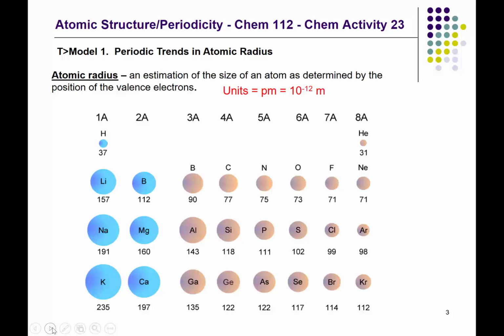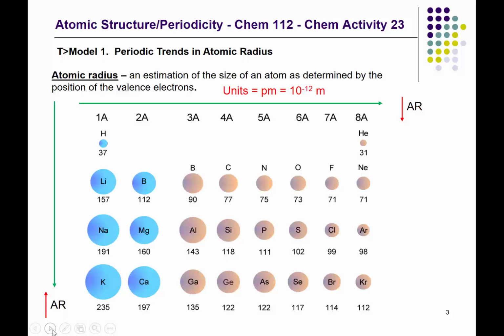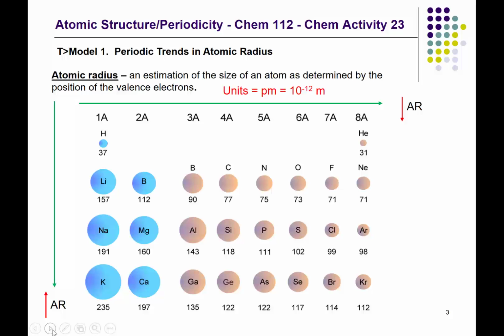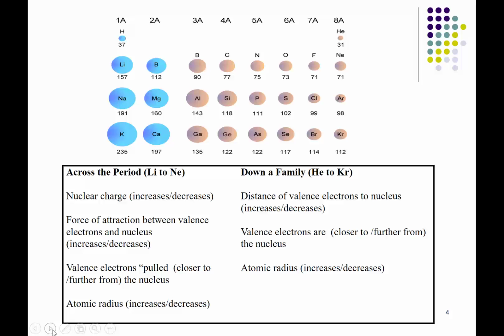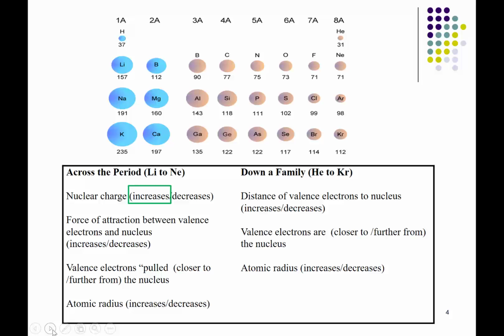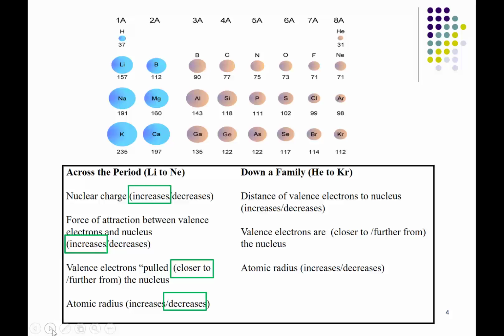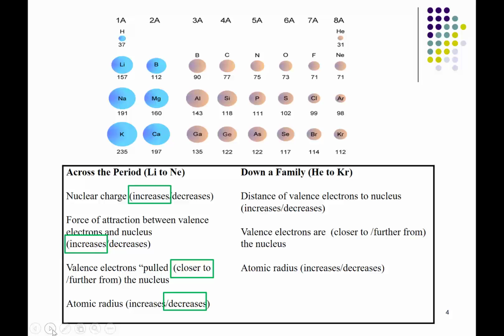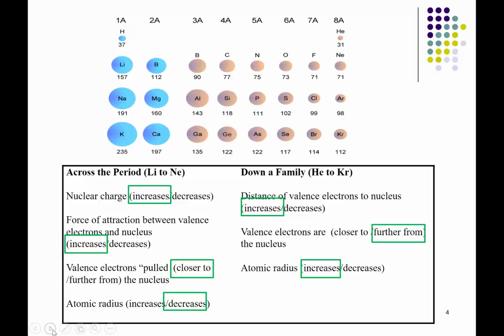chemact23 2021 tutorial 1